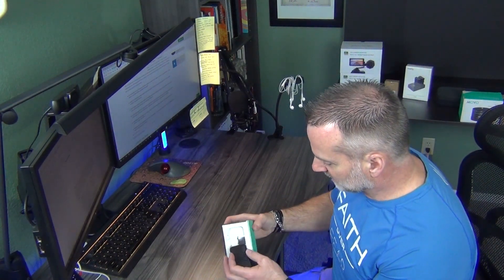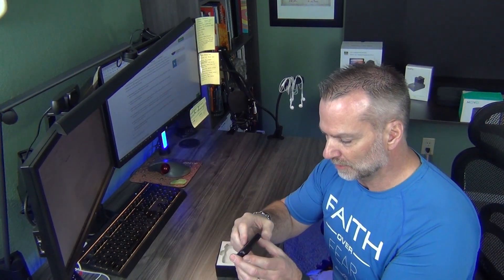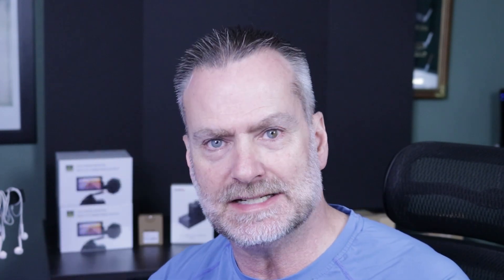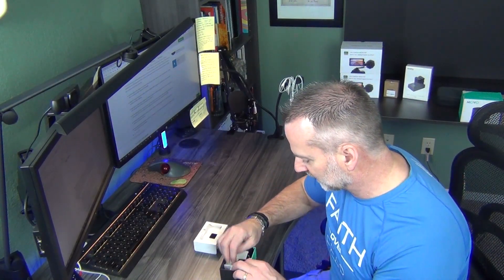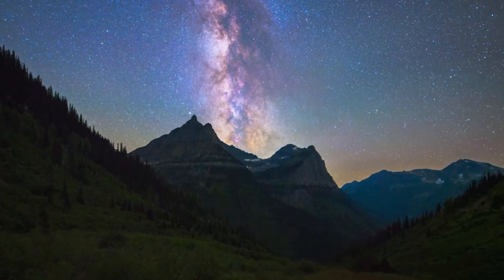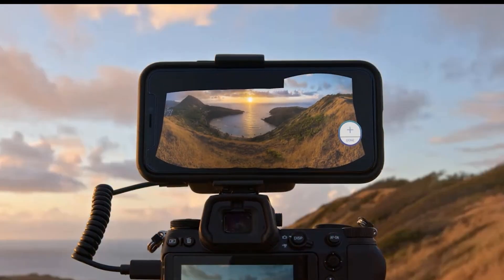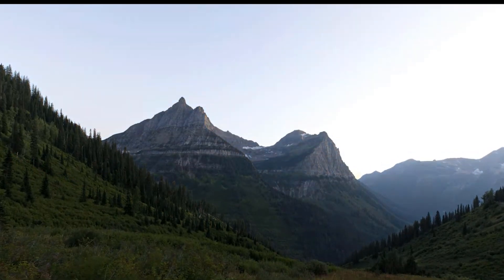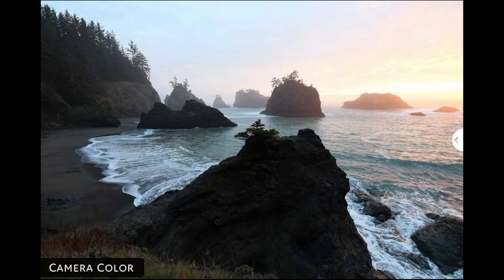Arsenal II Pro Camera Assistant | Unboxing Video | First Look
With this latest "unboxing series" that I am trying to finish up, I have completely lost count of which video this is I'm uploading (this is a problem when you purchase a ton of new gear on a budget).  This unboxing video is on the Arsenal II Pro Camera Assistant.  I will be 100% transparent when I tell you when it comes to cameras and taking photos, I'm a super novice.  Since I have been creating videos for over 25 years using Adobe Premiere Pro, I try to stay far away from photography.  I couldn't tell you the difference between aperture, F/Stop, or exposure.  So when I saw an advertisement for the Arsenal version I, I was amazed at all the things it "claimed" it could do.  The marketing campaign was super slick and I bought in.  I cannot wait to pair this new Arsenal with my Rhino ROV Slider, and my new MOVI electronic timelapse ball head to try and capture some EPIC timelapse stargazing photos.

▶ Lomtap C-Stand
▶Movo Motorized Panoramic time lapse tripod head
▶ SmallRig LP-E6NH Battery Charging kit
▶ Sony HDRCX405 HD Video Camera
▶ FeelWorld/AndyCine F6 5.7" Camera Monitor kit
▶ SmallRig multi-functional Ballhead clamp
▶ Simorr/SmallRig Cold Shoe universal bar
▶ UURig Ballhead Adjustable angle Camera Monitor bracket
▶ SmallRig 1/4" Camera Hot Shoe Ballhead mount (2)
▶ Canon EF 50mm f/1.8 STM Lens
▶ Deity V-Mic Duo-D4
▶ DJI Wireless Microphone kit

◀ Oowolf Desk lamp
◀ Motionwise 60" x 30" Rectangular Standing desk
◀ Sunon 48" x 24" Dual motor Sit/Stand desk
◀ Bush Furniture Cabot 5 Shelf Bookcase
◀ Oowolf monitor reading light
◀ Govee RGB light bar (used to be Curuk)
◀ MountUp dual monitor stand
◀ Ohill cable clips
◀ Desk Edge power strip
◀ Govee SMART LED strip lights
◀◀◀ Cameras & Gear Used To Shoot This Video ▶▶▶
🎦 Canon 80D
🎦 Canon EF-S 17-85mm f/4-5.6 SLR Lens
🎦 Sony FDR-AX43A UHD video camera
🎦 LowePro Photo Hatchback BP 250 AW II Camera Case
🎦 Dell 7820 Precision Workstation
🎦 StatPacks G3 Backup Tactical Black Trauma Bag
🎦 Rhino RŌV Traveler Slider
🎦 Vanguard 283CT Tripod
🎦 Zoom H1n Digital recorder w/ Accessory Pack
🎦 Pyle Foldable Tripod Mic Stand
🎦 Fovitec 2-light 2000w lighting kit
🎦 Fovitec Double Umbrella lighting kit
🎦 Takstar SGC-598 Microphone
🎦 Ailun Tripod Phone Mount
🎦 PowerDeWise Professional Grade 2-Lav Lapel mic
🎦 Neewer 66” Tripod w/ Ball Head
🎦 Cayer HD 72” Tripod
🎦 Adobe Creative Cloud: Premiere Pro & Photoshop were used to create this video. Free 7-day Trial